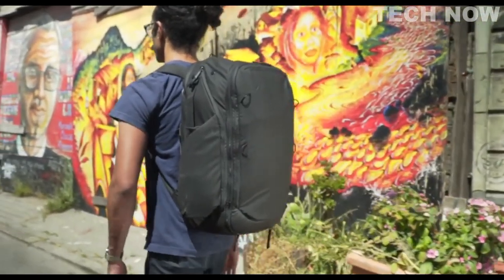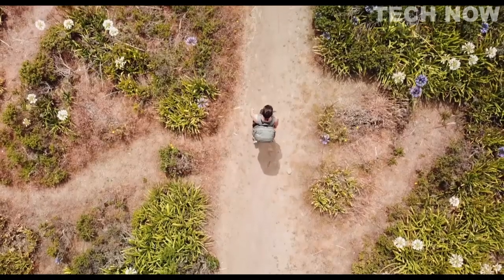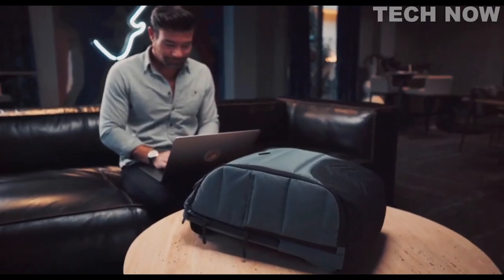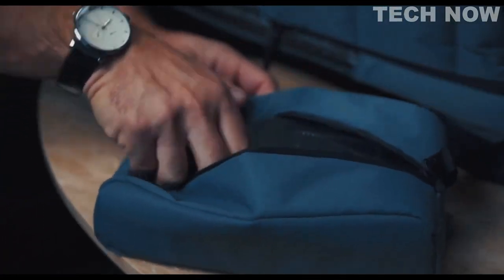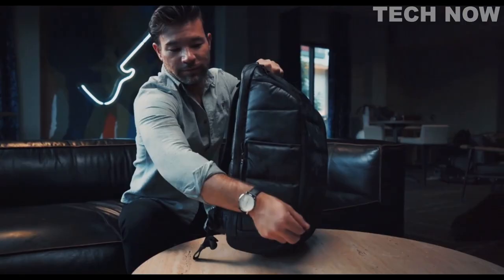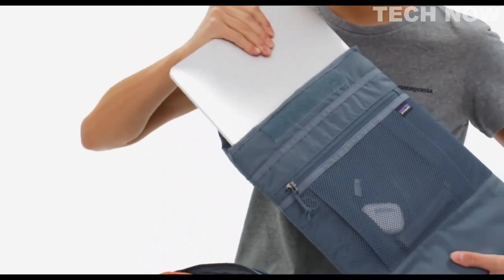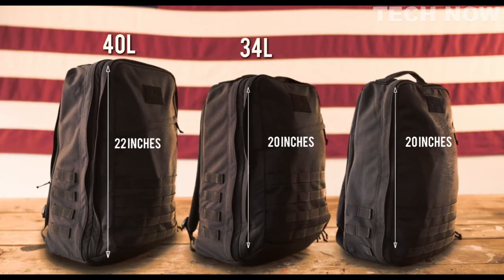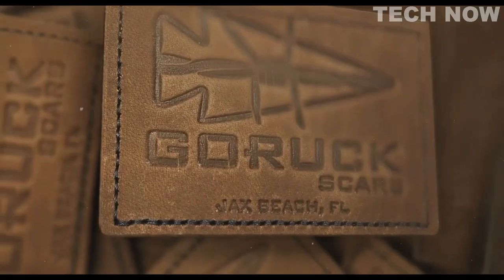TOP 5 BEST NEW BACKPACKS IN 2024 TO BUY ON AMAZON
0:00 ⇢ INTRO
0:24 ⇢ 1- Peak Design Travel Line Backpack 45L
1:23 ⇢ 2- STM dux 30L 17 Versatile Tech Backpack
4:16 ⇢ 3- Patagonia Refugio Daypack 26L Backpack
5:26 ⇢ 4- GoRuck GR2 Backpack
6:58 ⇢ 5- JanSport Pro Pack System Backpack

Backpacks are an essential accessory for anyone who needs to carry items with them on the go. They come in a wide range of styles, designs, and sizes to suit different needs and preferences. Some popular backpack brands:

1- Peak Design Travel Line Backpack: The Peak Design Travel Line Backpack is a high-end travel backpack designed to be versatile, durable, and easy to use. It has a unique modular packing system that allows you to customize the interior of the bag to suit your needs. It also features a weatherproof shell and zippers, padded shoulder straps and a back panel for comfort, and a variety of pockets and organizational features. The backpack can be easily converted into a shoulder bag, tote, or briefcase. It is intended for travelers, photographers, and videographers and it is suitable for carrying a variety of items such as a camera, a laptop, and other travel essentials.

2- STM dux 30L 17 Versatile Tech Backpack: The STM Dux 30L 17" Versatile Tech Backpack is a large-capacity backpack designed for carrying laptops and other electronic devices. It features a padded compartment that can hold laptops up to 17 inches in size, as well as a variety of pockets and organizational features to keep your other devices and accessories in order. The backpack is made of durable and water-resistant materials and has a padded back panel and shoulder straps for comfort. Additionally, the backpack has a dedicated tablet compartment and a padded shoulder strap that can be easily detached. It's a versatile backpack that can be used for school, work or travel, and it is able to carry a variety of items such as a camera, a laptop, books, and other essentials.

3- Patagonia Refugio Daypack 26L Backpack: The Patagonia Refugio Daypack 26L Backpack is a stylish and durable backpack that is perfect for everyday use. It has a 26-liter capacity and features a large main compartment, as well as multiple pockets for organization. It's made with a piece of durable and weather-resistant fabric and has a padded back panel and shoulder straps for comfort. The backpack also features a fleece-lined pocket for sunglasses or a phone and a side pocket that can hold a water bottle or an umbrella. The backpack has a sleek design and is available in a variety of colors, making it a great choice for school, work, or travel. Patagonia is known for its durable outdoor gear and commitment to sustainable practices.

4- GoRuck GR2 Backpack: The GoRuck GR2 Backpack is a high-quality, durable backpack designed for use in rugged and demanding environments. It's made with heavy-duty materials, including military-grade nylon, and has a padded back panel and shoulder straps for comfort. The backpack has a 40-liter capacity and features a variety of pockets and organizational features, including a padded laptop compartment, a front pocket, and a large main compartment. The backpack is designed to be worn comfortably for extended periods of time and has been tested by military special forces. It's suitable for activities such as hiking, camping, and traveling and even as a bug-out bag. GoRuck is known for producing top-quality and durable products, and their backpacks are built to last with a lifetime warranty.

5- JanSport Pro Pack System Backpack: The JanSport Pro Pack System Backpack is a high-end backpack designed for professionals, students, and travelers. The backpack features a modular design, with a variety of pockets and organizational features that can be configured to suit your needs. It has a 28-liter capacity and features a padded laptop compartment and a tablet sleeve, as well as a variety of pockets and organizational features. The backpack has a durable and water-resistant construction and padded shoulder straps and a back panel for comfort. JanSport is known for producing high-quality backpacks that are durable and functional.